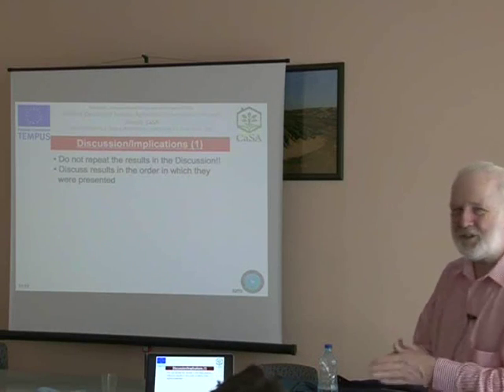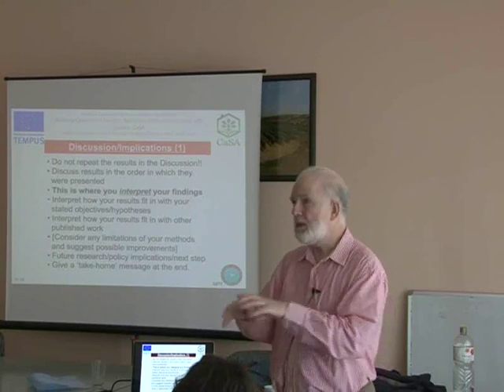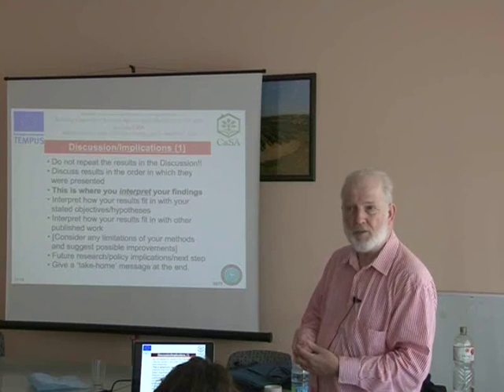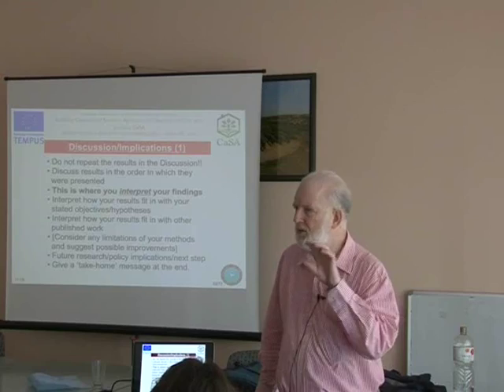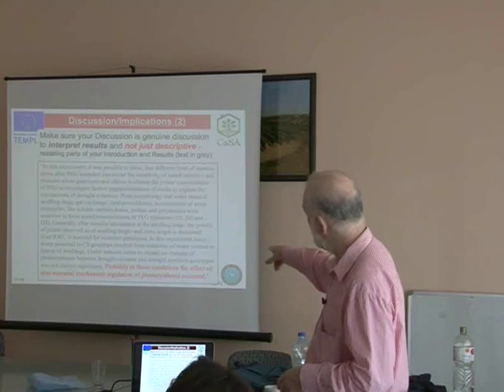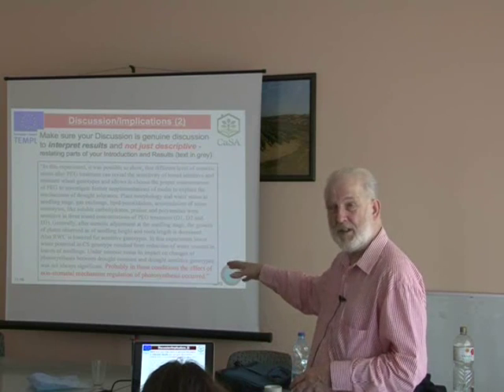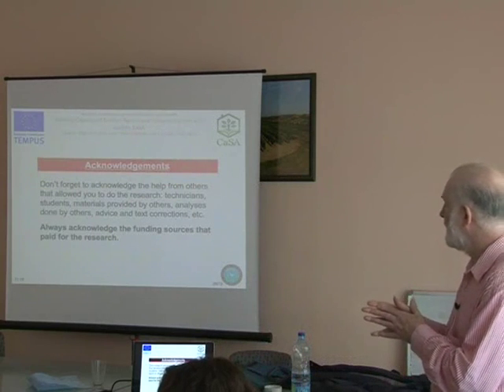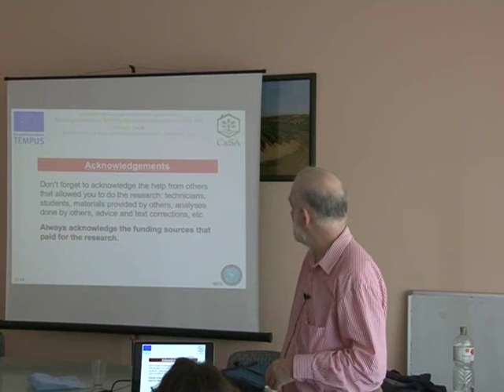Writing scientific papers: 7 Discussion and References